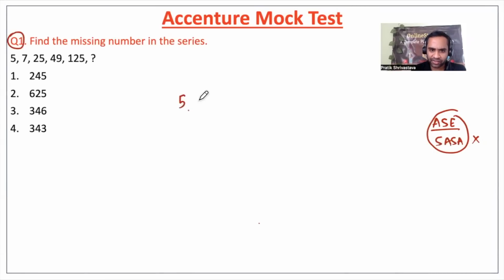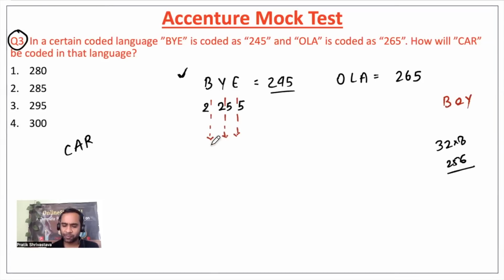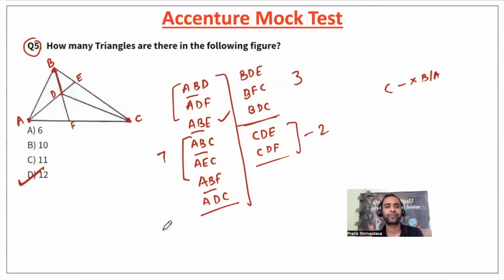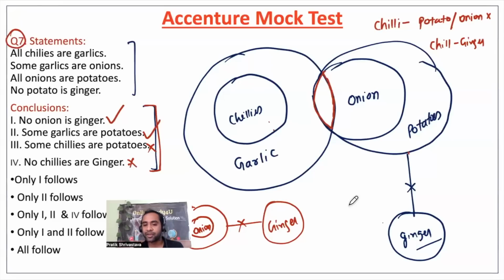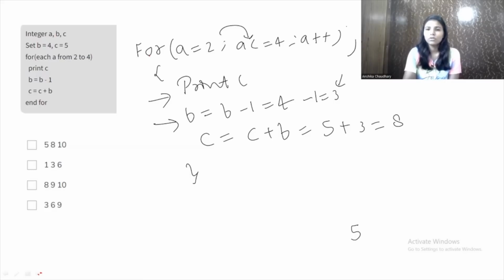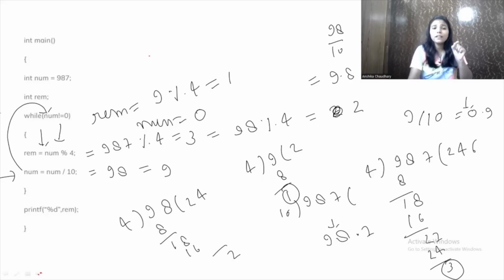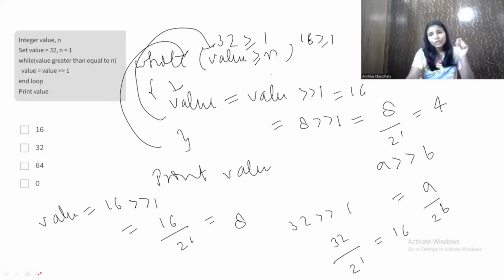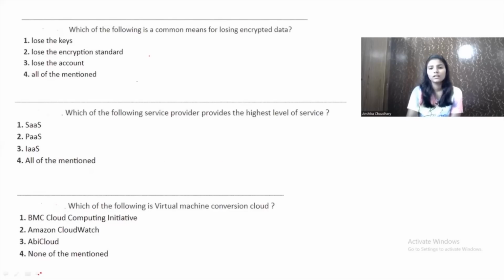Accenture 29th August Expected Questions | Accenture Mock Test